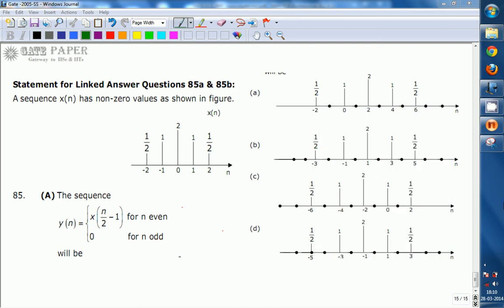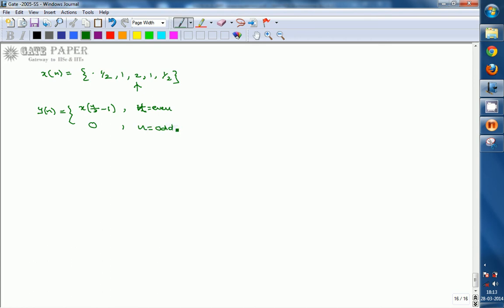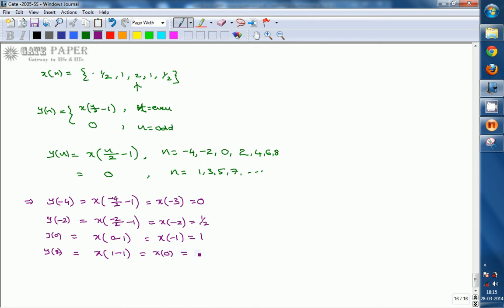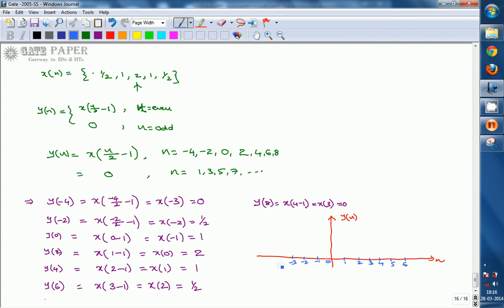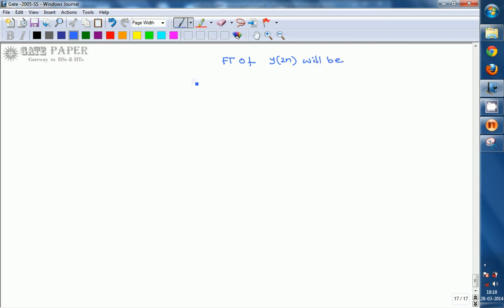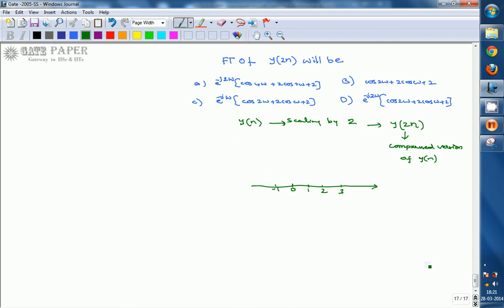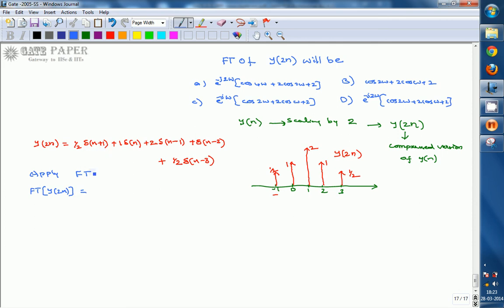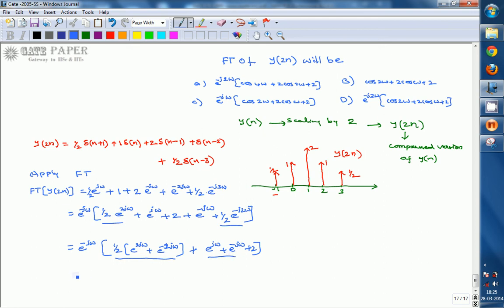GATE 2005 ECE SS